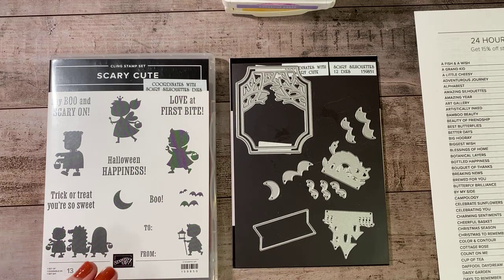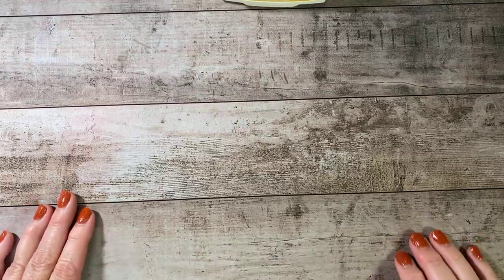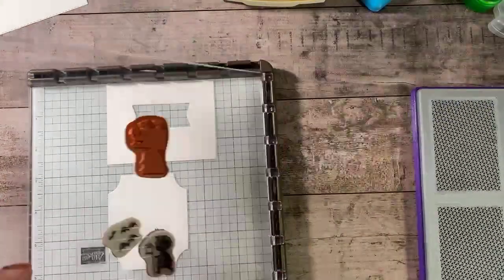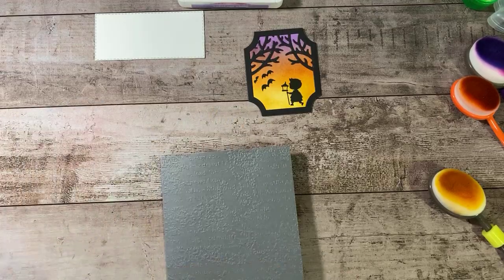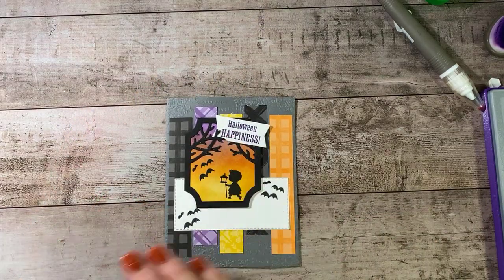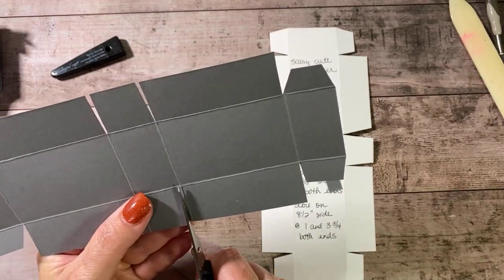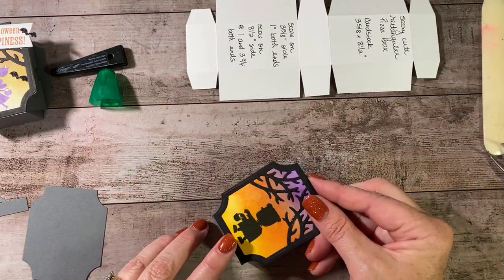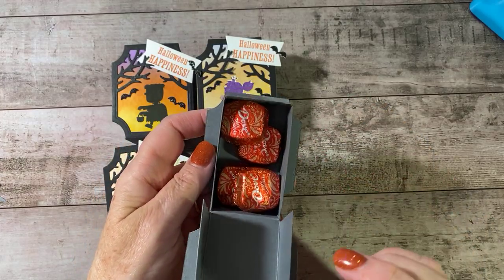Stampin' Up! Scary Cute Treat Box and Coordinating Card FB Live Replay 09 14 22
You will find all the measurements and supplies for the card over on my blog and for the treat box here on Saturday